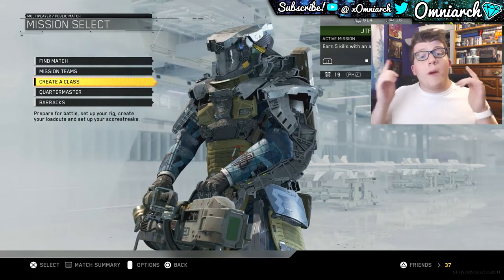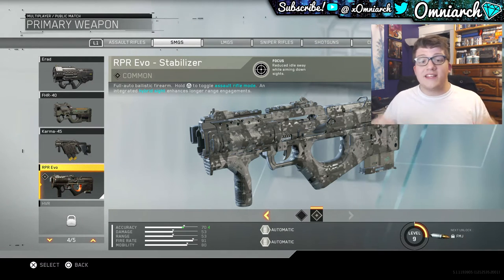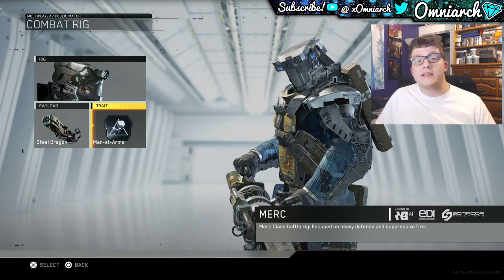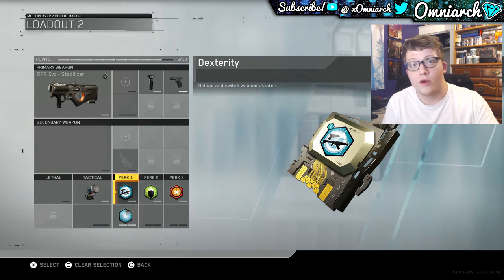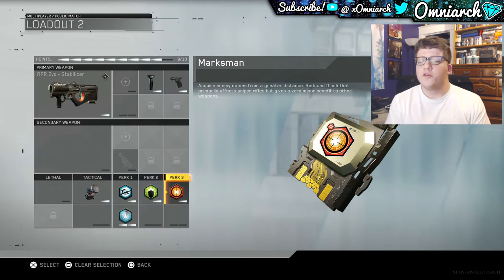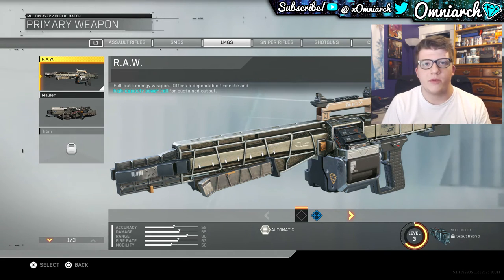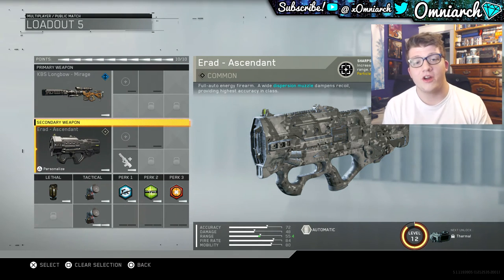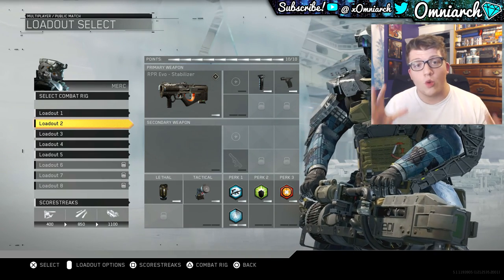INFINITE WARFARE BEST GUN! 100%! [Best Gun in Infinite Warfare] (Call of Duty Infinite Warfare)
⚔ GET RISE OF KINGDOMS FOR PC! Naturally, this is my opinion (but also I'm always right so i mean ya) 😁
🌟 PSN:   xOmniarch
🌟 Xbox Gamertag: xOmniarch
🌟 Skype: Omniarch x

ABOUT:

xOmniarch is a YouTube entertainer who provides commentary over gameplay of his favorite games; most notably games in the Call of Duty series. Omniarch has been on YouTube in one form or another since 2008 when he first started watching Call of Duty commentators such as WingsOfRedemption (Jordie Jordan), WoodysGamertag, xJawz, Whiteboy7thst, Hutch, SeaNanners, and other Machinima directors. In November of 2014, Omniarch decided to take YouTube gaming seriously and began uploading Call of Duty content. His passion for YouTube would soon be further inspired by OpTic Nadeshot, Faze Rain, Faze Adapt, Faze Temperr, Faze Rug, OpTic Hecz (HECZWE), Pamaj, iJustine, OpTic Scumpii (Scumperjumper), OpTic BigTymer, OpTic Crimsix (Crimsixian) and many more.

"Motivation" - Kelly Rowland
All credit for "Motivation" goes to Kelly Rowland, Lil' Wayne, and Universal Motown Records, a division of UMG Recordings, Inc.
Instrumental Version Producer unknown, but not myself.

"Tic Tac Toe" - Logic
All credit for "Tic Tac Toe" goes to Logic, 6ix, and Visionary Music Group.
Instrumental Version Produced by DJ Lobotomize

"5AM" - Logic
All credit for "5AM" goes to Logic, 6ix, and Visionary Music Group.
Instrumental Version Produced by Edwin Mendoza (E. Doza)